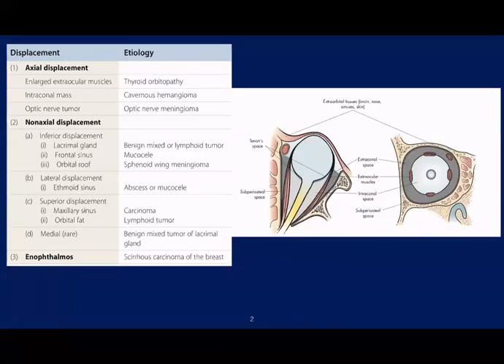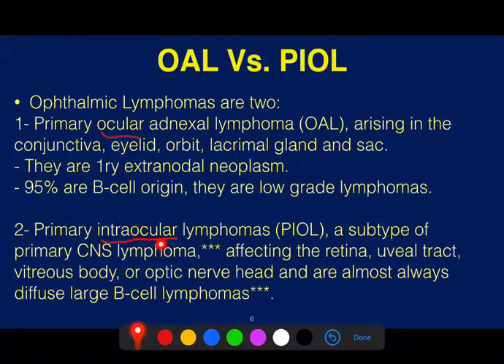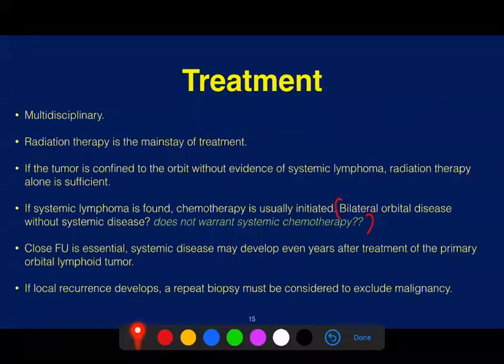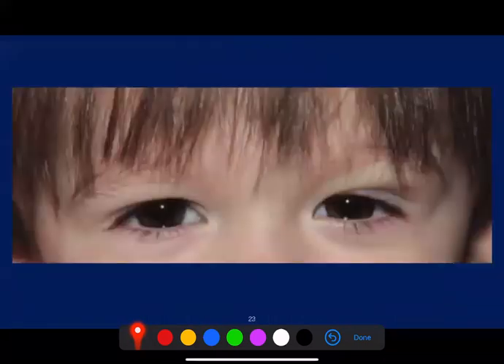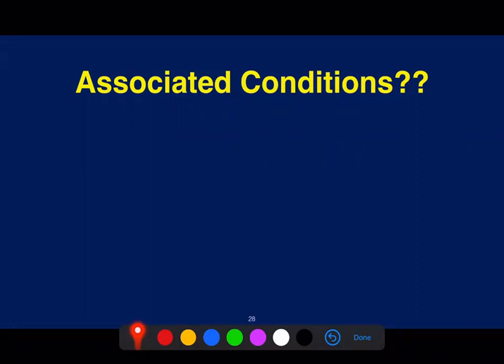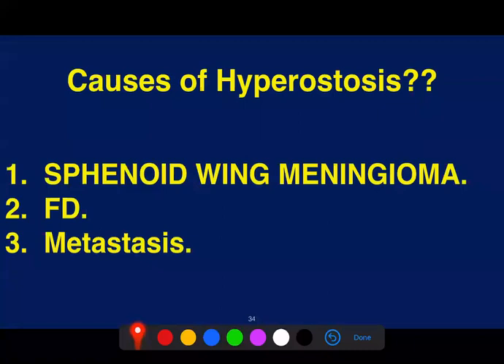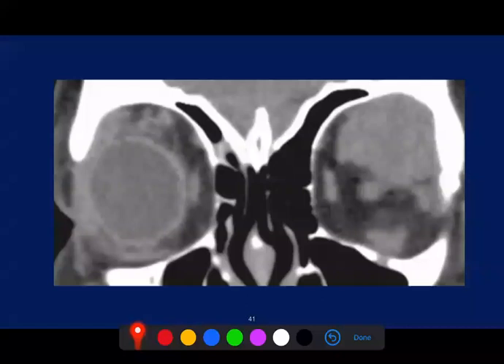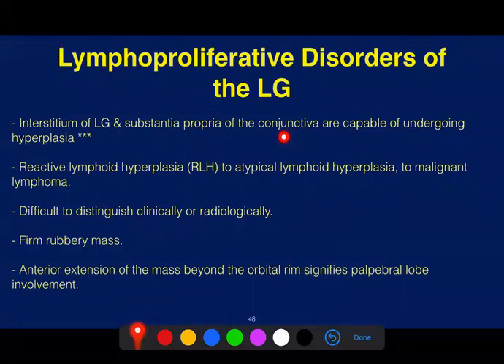Orbital Tumors ( Benign and Malignant ) by dr. Mohammad Alrajeh